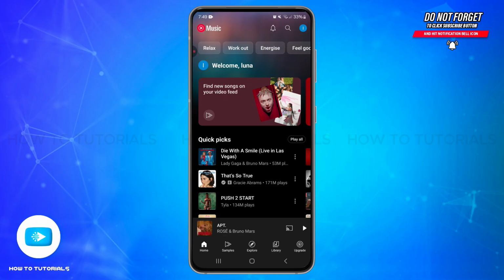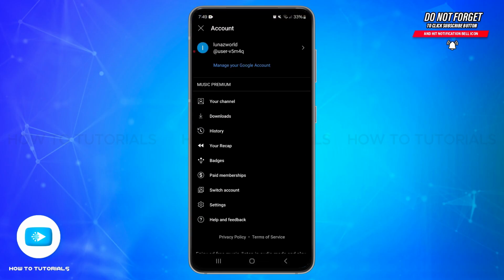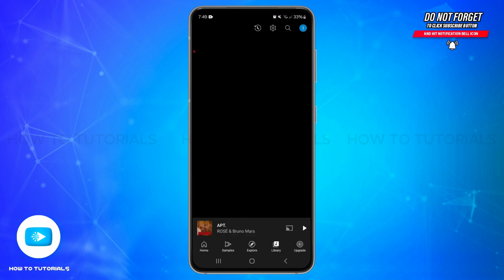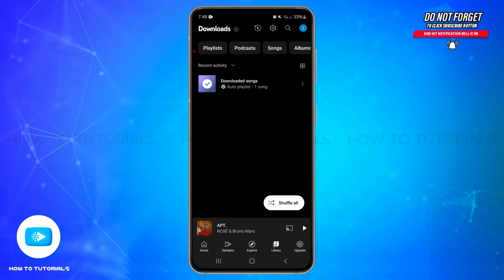How To Find Downloaded Songs In YouTube Music App 2025 | YT Music Offline Music Download Location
"How To Find Downloaded Songs In YouTube Music App 2025 | YouTube Music Offline Music Download Location" - A Video Guide by How To Tutorials.

Want to listen to your music offline? This video will show you how to find your downloaded songs in the YouTube Music app on all devices.